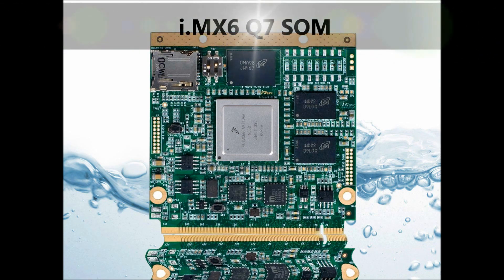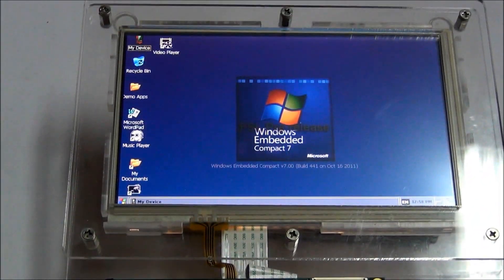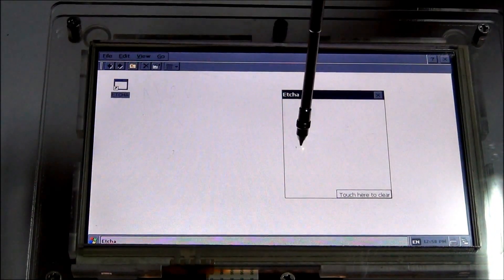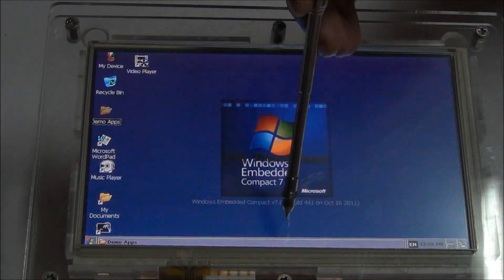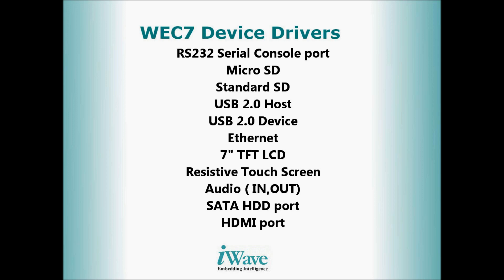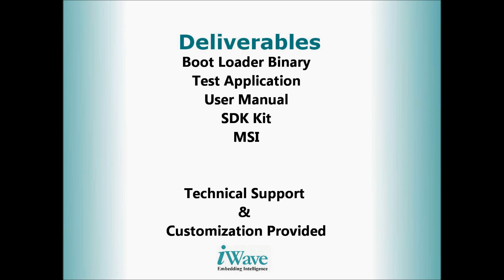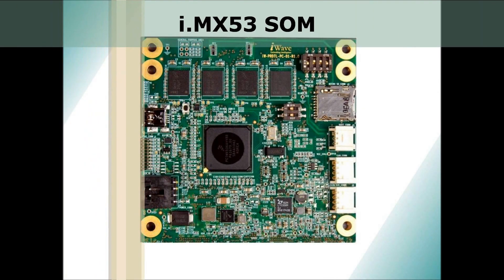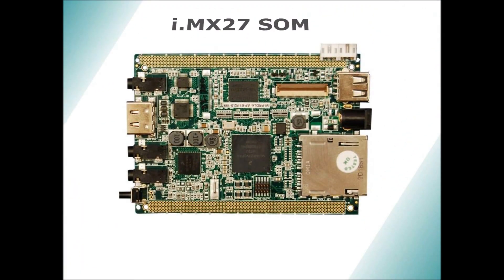WEC7 on iWave's i.MX6 Development Platform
iWave Systems, profoundly known for its genuine embedded solution offerings spanning from SOMs to fully integrated systems announced the availability of Windows Embedded Compact 7 (WEC7) reference BSP for Q7 compatible i.MX6 System-On-Module (SOM) besides the existing Linux 3.0.15 & Android ICS 4.0 BSP versions.All the latest features that WEC7 offers such as Silverlight 3.0, Connect and Consumer Media, MPEG-4 HD, MTP, Multi-Touch, Expression Blend, Active Sync and also Adobe Flash10.1 are made available.